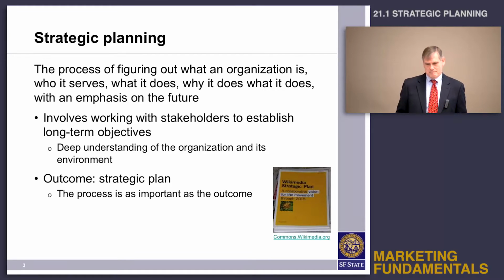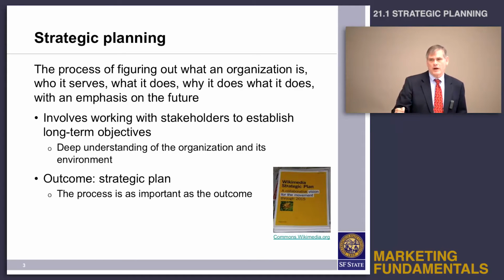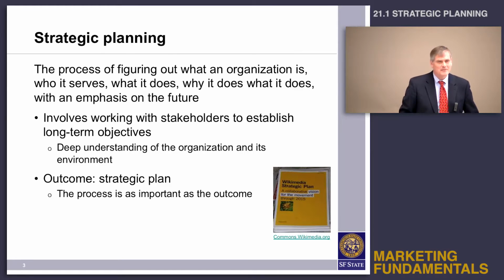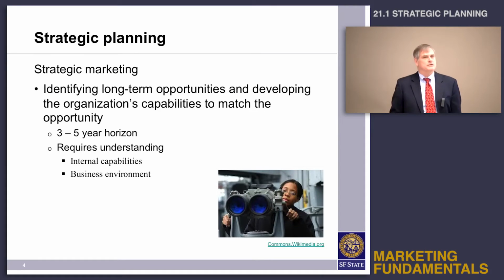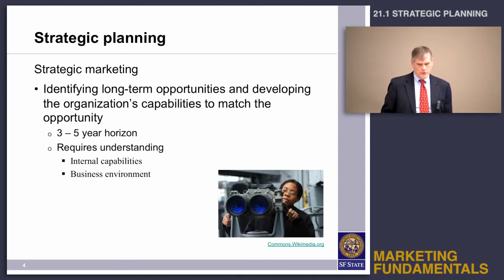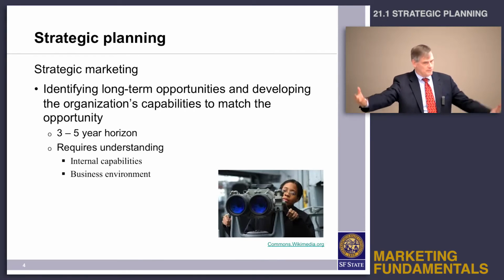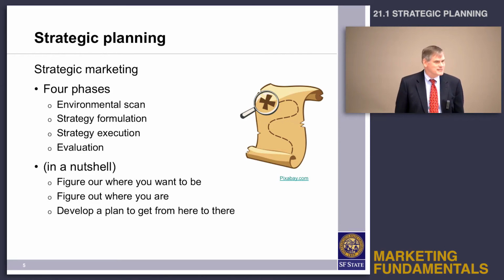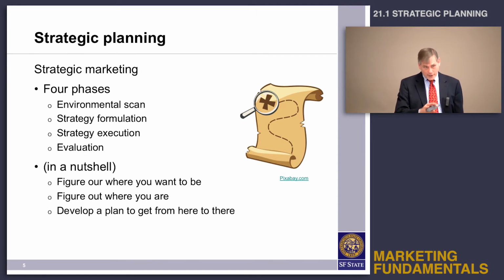Topic 21.1 Strategic planning